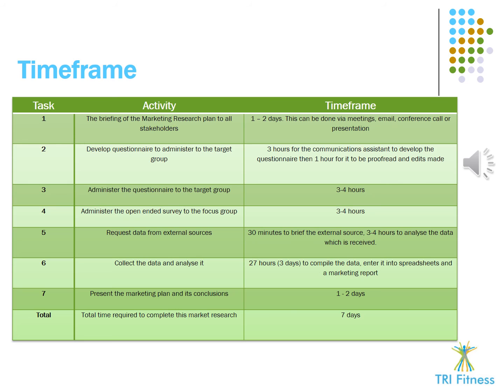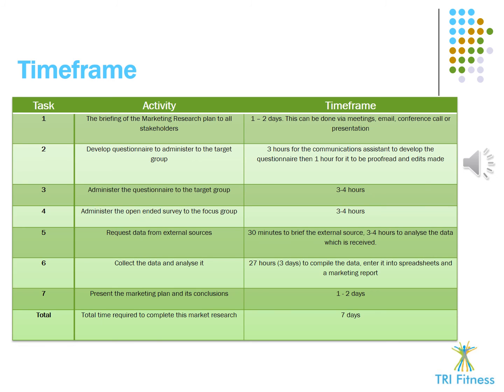1805 Marketing Research Proposal